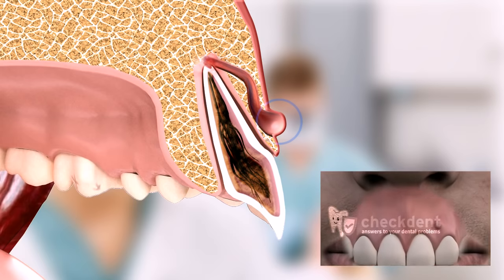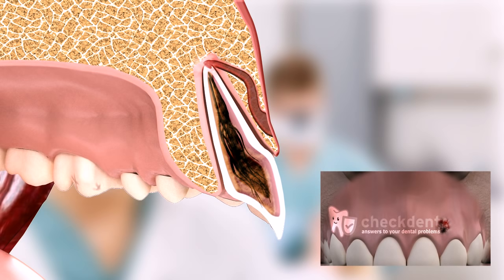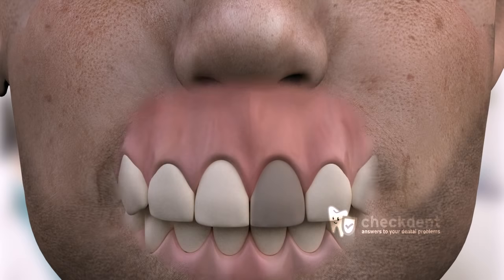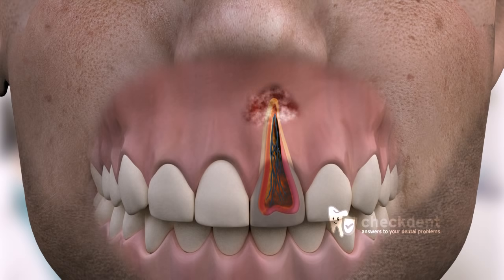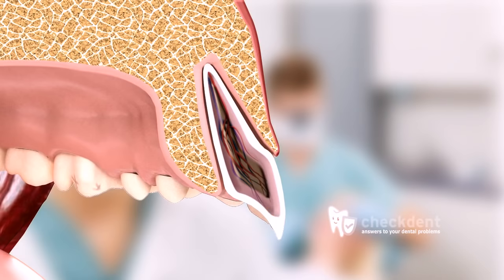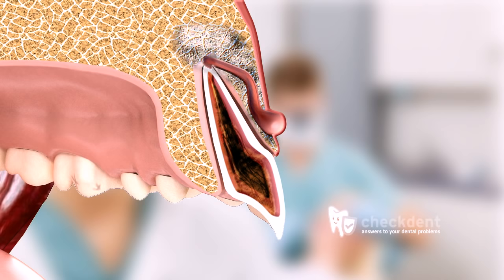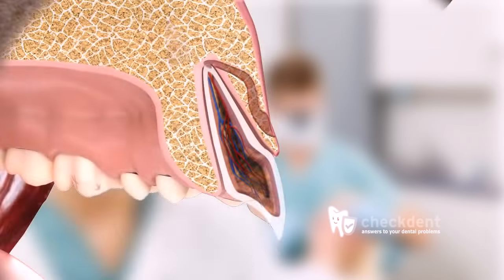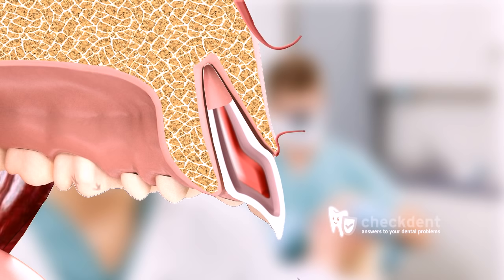How to treat a dental Fistula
In medical terms, a fistula is defined as a non-natural or non pre-existing tube connecting the inflammation centre or an organ with the interior body parts and/ or exterior surface of the body.
When inflammation persists at a particular site inside the body for a long period, it creates puss and may eventually lead to the formation of a puss corridor. This puss corridor then reaches the surface and causes a gum boil. The puss is released temporarily through the gum boil but the inflammation is still not controlled and the puss corridor gets lined with a special type of cells while the body tries to isolate this segment. Thus a fistula is formed.
Parulis fistula also called as gum boils are not extremely painful and hence may fail to seek the immediate attention of the patient to approach a dentist. In due course of time, the infection tends to grow more and damages the teeth bone further and further. Hence, the bone defect grows larger in the case of Parulis fistulae.
Treating dental abscesses may involve root canal treatments or in more severe cases be followed with root tip resection. In this procedure, dental abscesses are operated and the root tip is removed along with the fistula corridor formed due to the infection. Fistula corridors in dental abscesses tend to heal naturally when the cause has been removed.
Watch this video to find out more about how a gum boil is formed and how it can be treated.